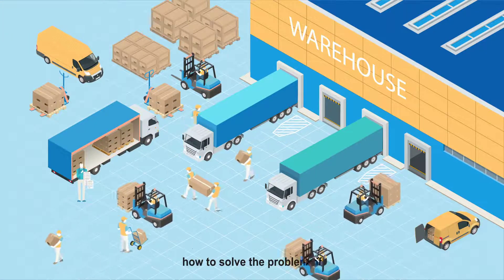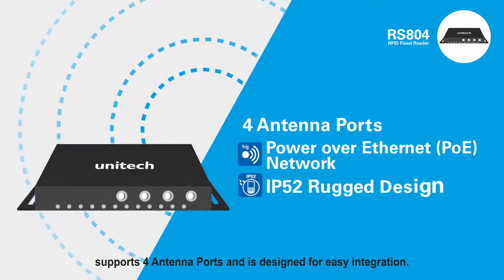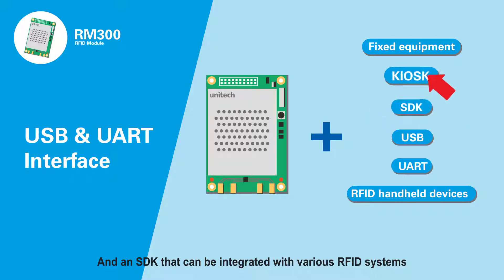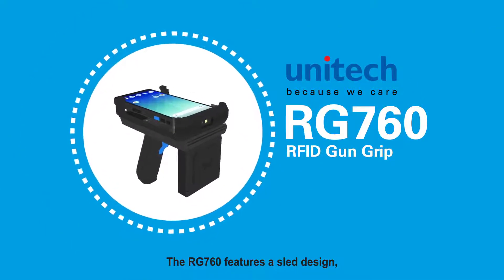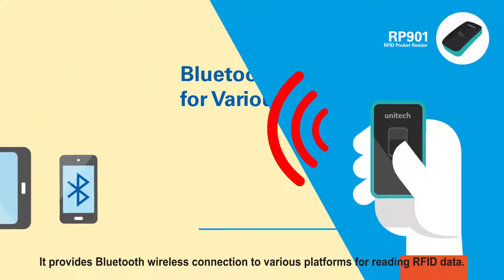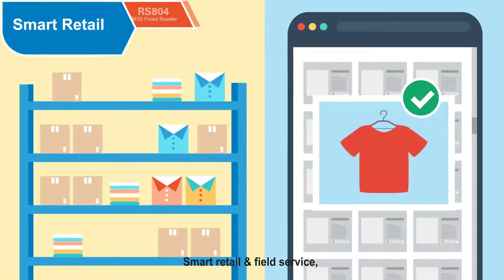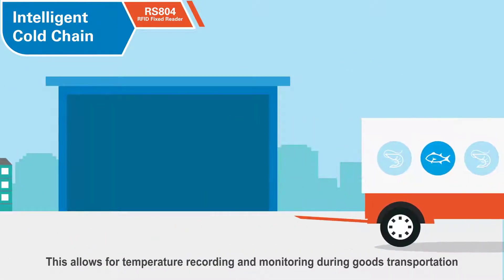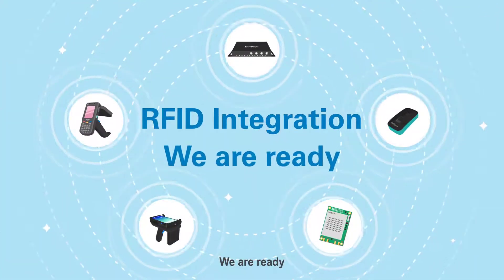【RFID Soutions】RFID Product Line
This RFID portfolio includes UHF and HF handheld readers, a UHF fixed eader, RFID client middleware, and antennas. The unitech RFID UHF solutions are suited for smart shelf or inventory gate-reading applications. It's tough enough for harsh environments such as warehouses, logistics centers, global supply chain, field service and healthcare.